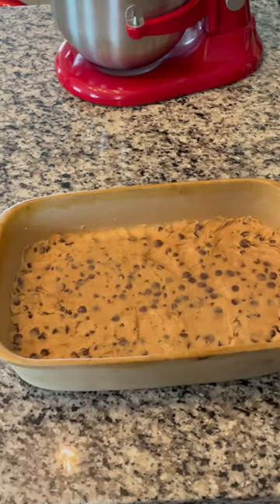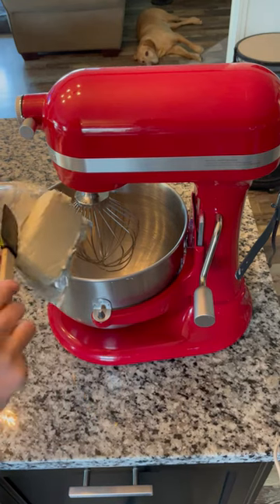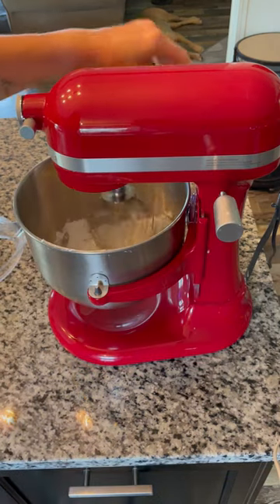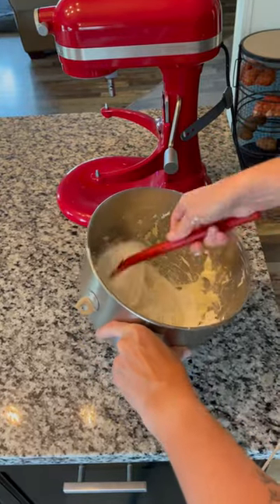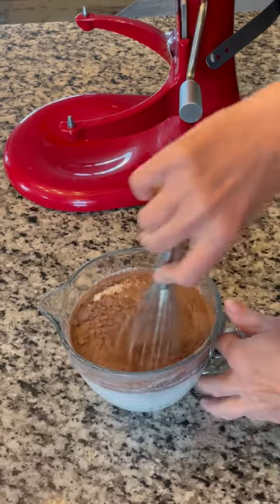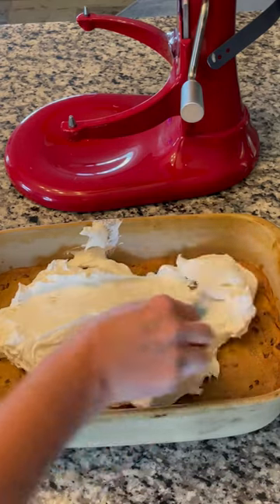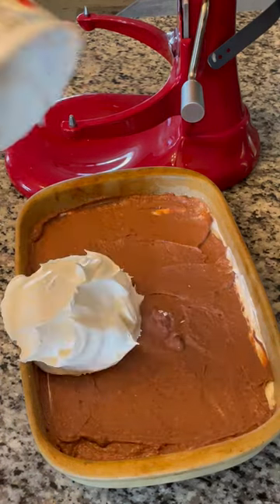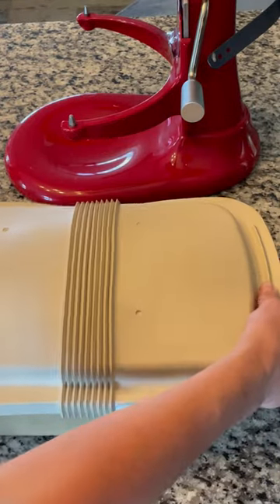GRWM for our friend's steak night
16 oz chocolate chip cookie dough refrigerated
8 oz cream cheese softened
1 cup powdered sugar
16 oz cool whip
3 cups milk
3.4 oz chocolate pudding
3.4 oz white chocolate pudding
mini chocolate chips for topping
1. Soften Cookie Dough on counter (dough at room temp will make it easier to spread).
2. Preheat oven to 350 degrees.
3. When dough is soft, gently spread into greased 9x13 baking pan. Bake for 14-18 minutes or until golden brown.
4. In a medium bowl, mix together cream cheese and powdered sugar until smooth. Fold in half of the Cool Whip.
5. Once your cookie base is completely cooled, spread on cream cheese mixture.
6. Pudding Layer: In a medium bowl, combine chocolate and white chocolate puddings with cold milk. Whisk together until smooth. Let it set for about 2 minutes. Spread pudding mixture on top of cream cheese layer.
7. Refrigerate until ready to serve (or for at least 30 minutes).
8. Right before serving, spread remaining Cool Whip on top and sprinkle with mini chocolate chips. ENJOY!